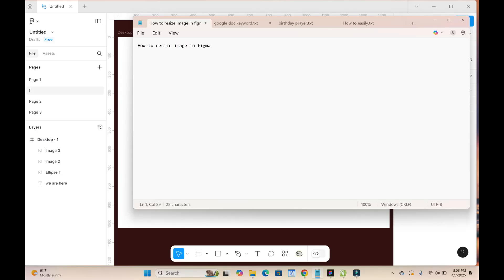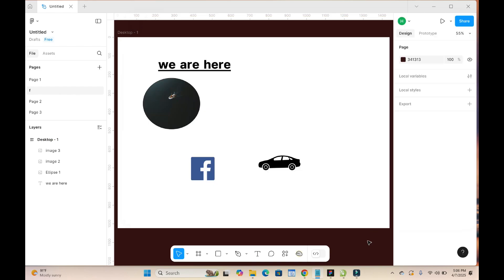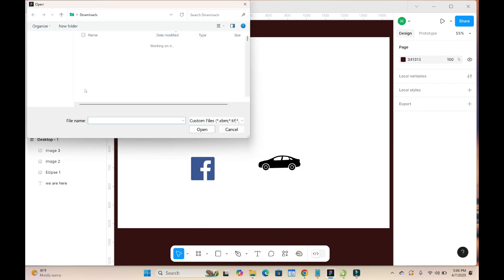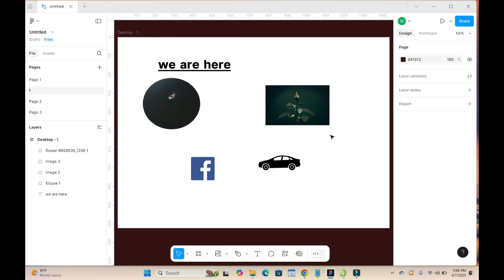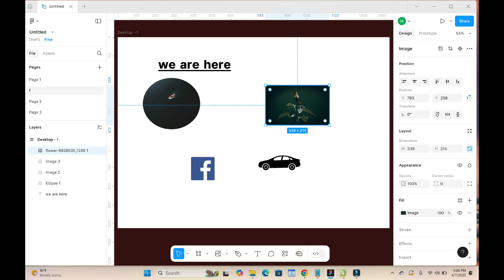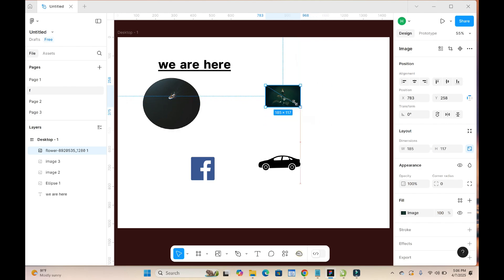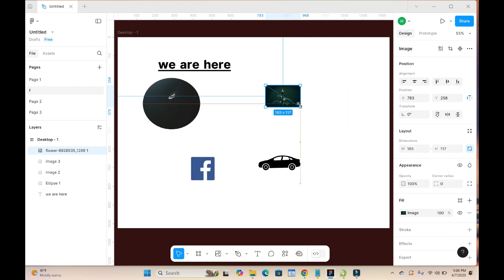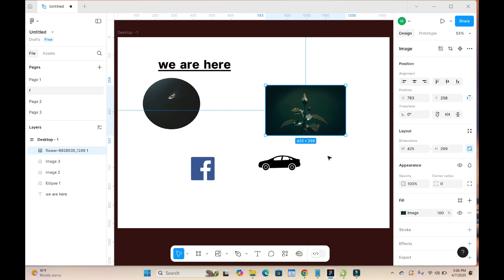How to Stretch Image in Figma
In this video, I will show you How to Stretch Image in Figma.